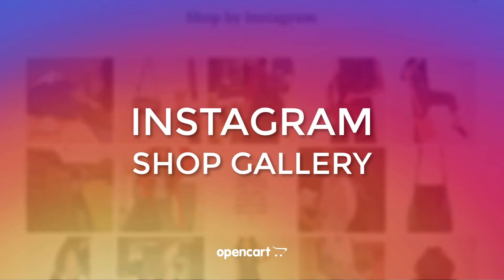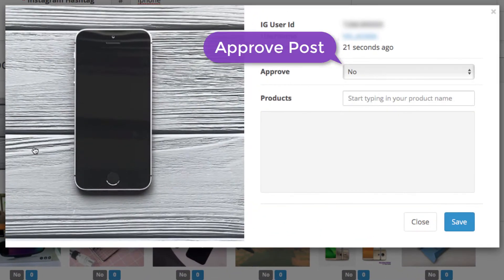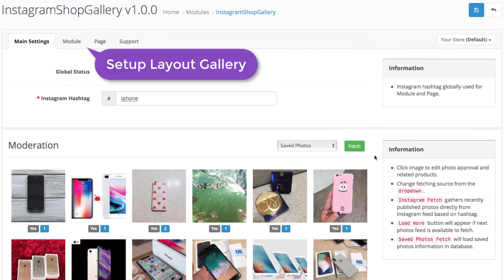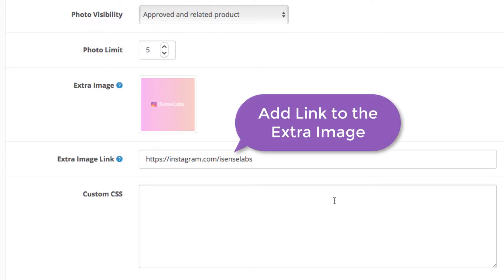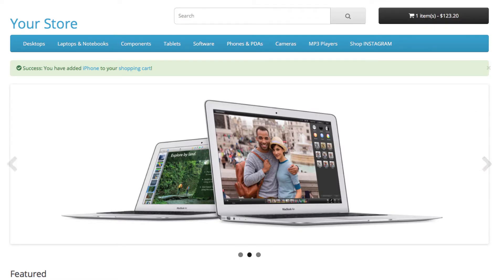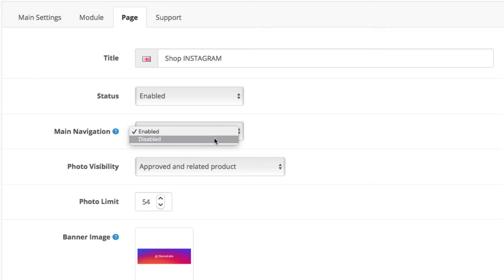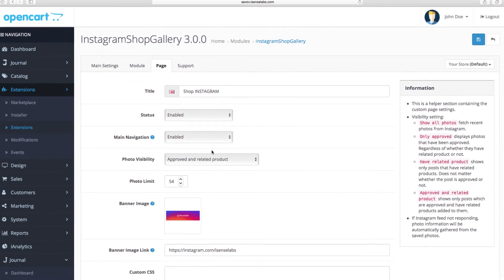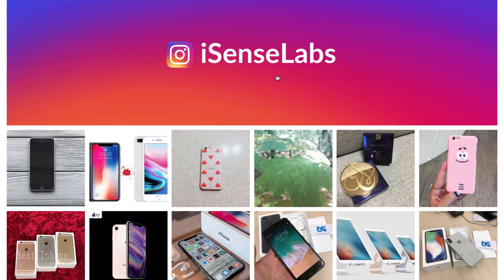How to Add an Instagram Shoppable Feed in OpenCart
Encourage your customers to buy products, share them on Instagram with your hashtag and feature them on your OpenCart store!

A fun and profitable way to connect and engage with your customers using Instagram and back your products up with social proof that people use them and feel happy with your brand.

iSenseLabs is a Premium OpenCart partner and the leading developer of extensions and modules for the Free E-Commerce platform. Our OpenCart extensions are completely open-source!